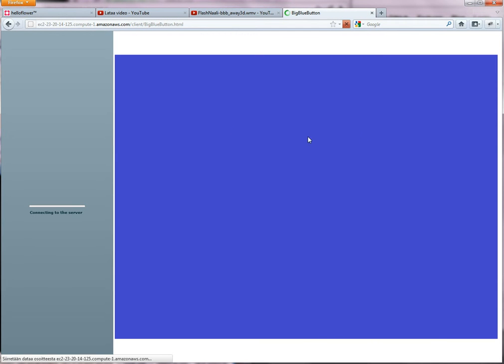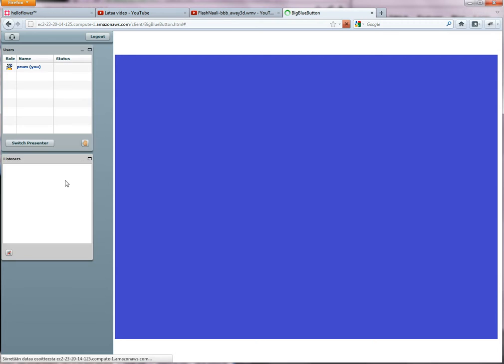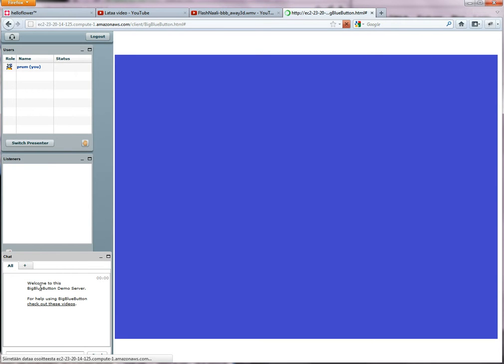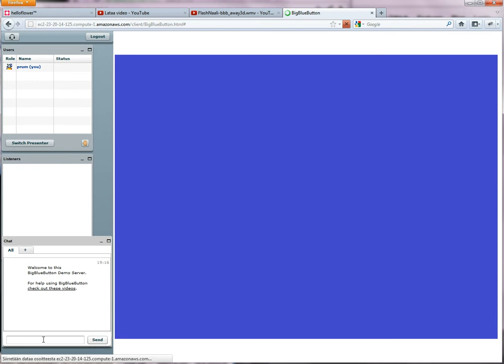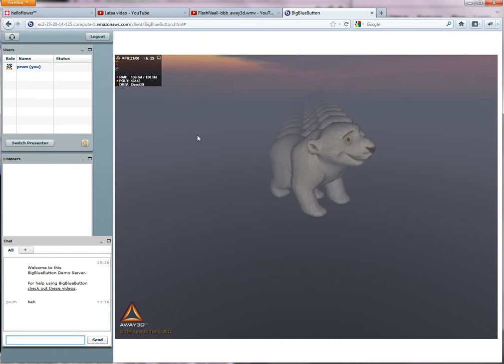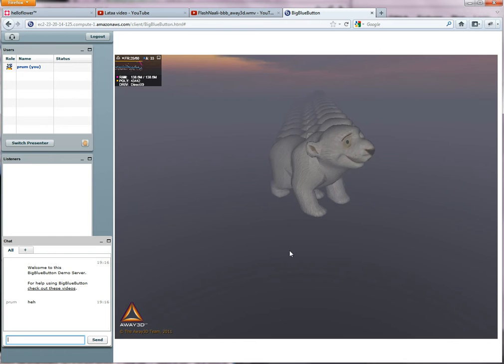realXtend FlashNaali test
A test of possible open source client technologies for a Flash based realXtend client.

Idea is that it can connect to a Tundra server for the 3d scene updates but that is not demoed in this video yet. There is an early implementation of the networking with Tundra which will be demoed in the next video & live on the net soon..

Features Big Blue Button for voice (and in this case chat too) and Away3d for the rendering. same voice could be used with the WebGL based WebNaali client too. Current simple networking is also similar to the earlier WebSockets implementation.